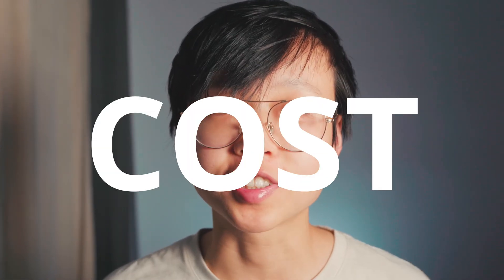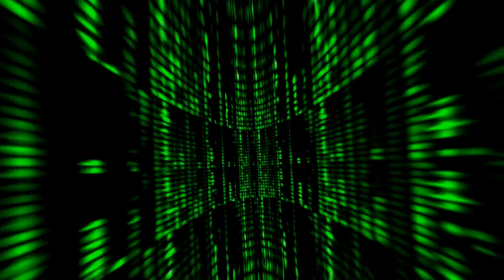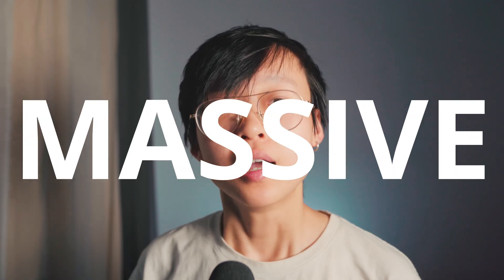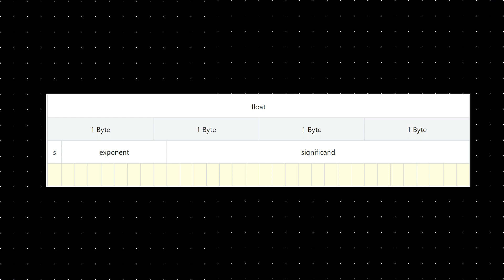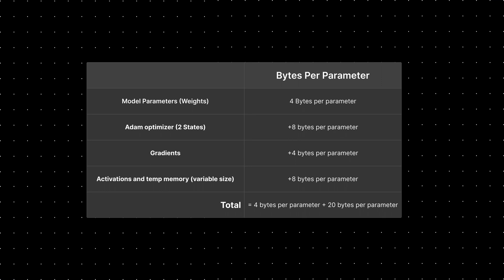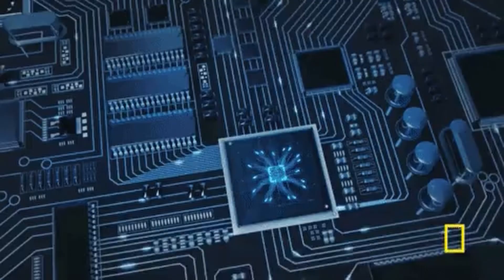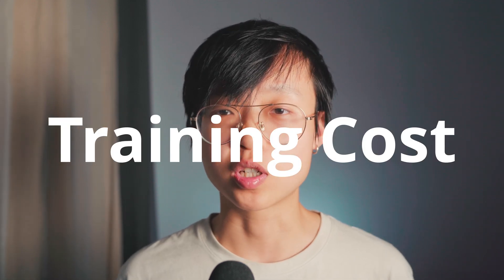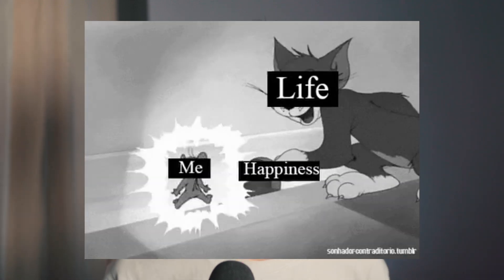Why I’m buying NVIDIA Stock!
In this video, I explain in detail why is it so expensive to train and run LLM Models

Timstamps:

0:00 Intro
1:13 Training Cost
5:00 Inference Cost
5:36 Outro